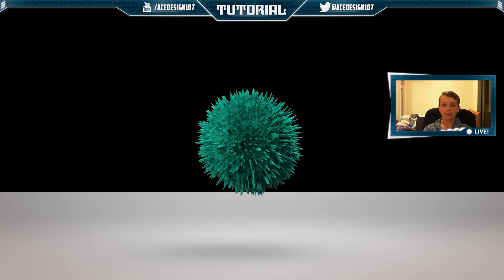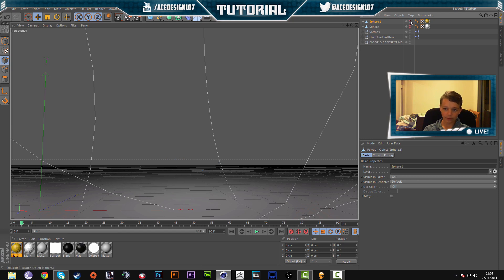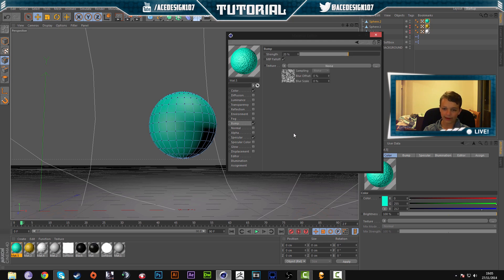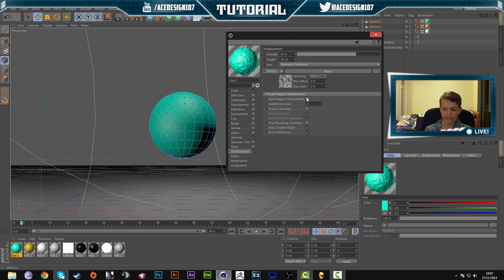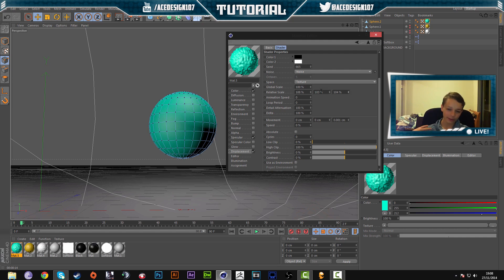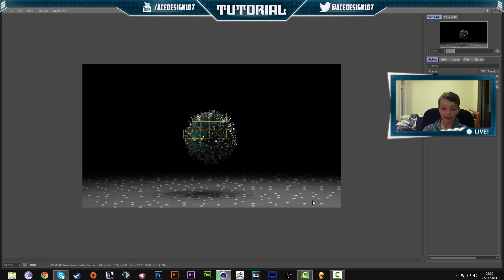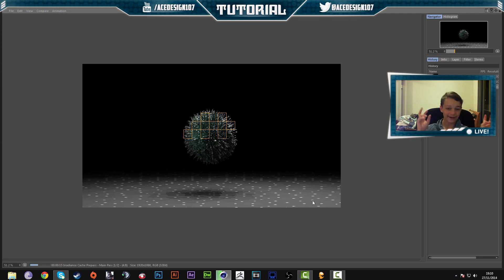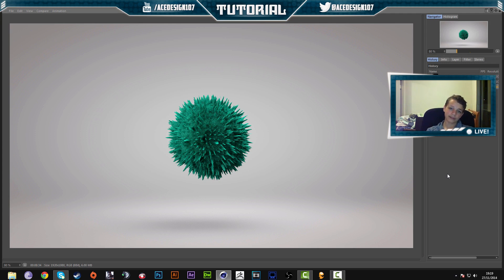Epic DISPLACEMENT | Tutorial | Cinema 4D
New tutorial from ACEDesign107 on Displacement Noises.Really simple but powerful effect. It can has unlimited possibility. Ty for watching the video and keep designing.

Uploading Schedule:
✔Monday - UI Design Tutorial
✔Tuesday - Text Tutorial
✔Wednesday -  Manipulation Tutorial
✔Thursday - Animation Tutorial
✔Friday - Cinema 4D Tutorial
✔Saturday - Random Video & Speed Art
✔Sunday - Give away